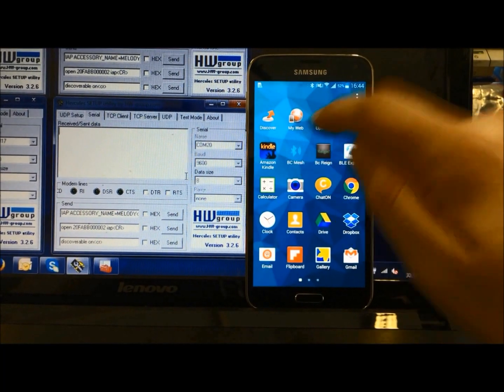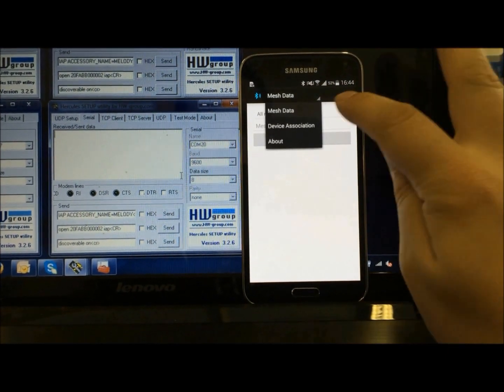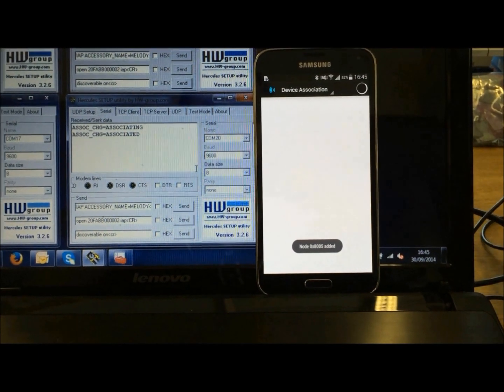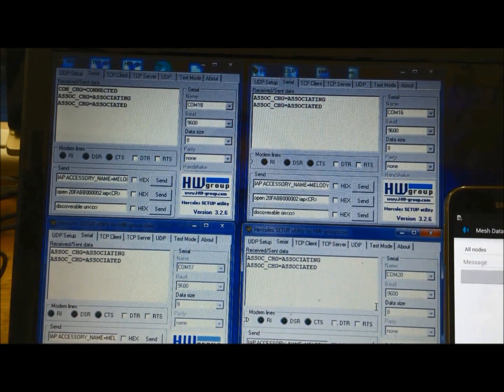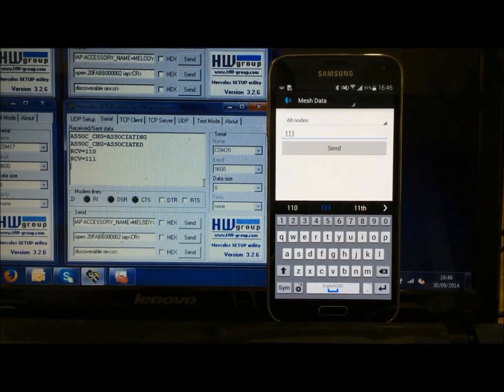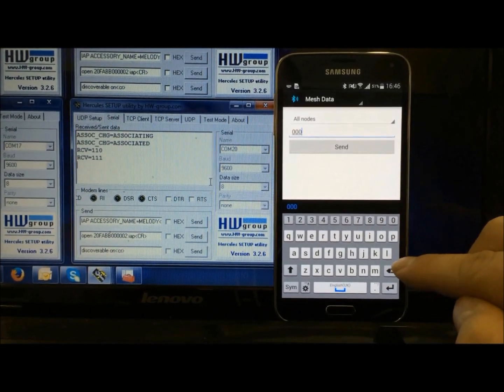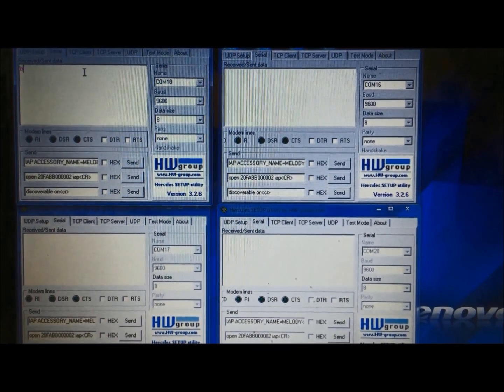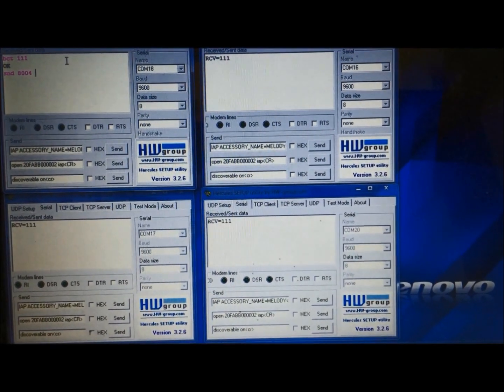BC118: Mesh; How to Create a Network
Demo of how to create a network of BC118 modules using Mesh on Android.